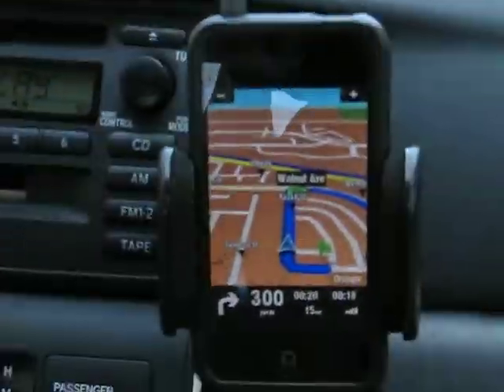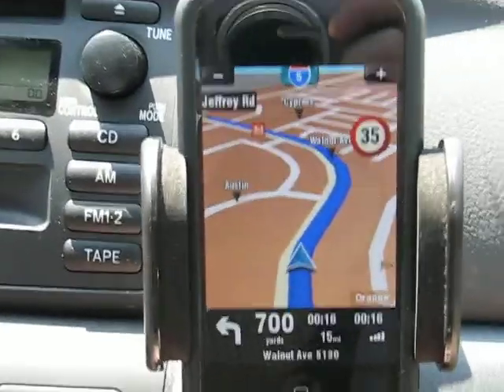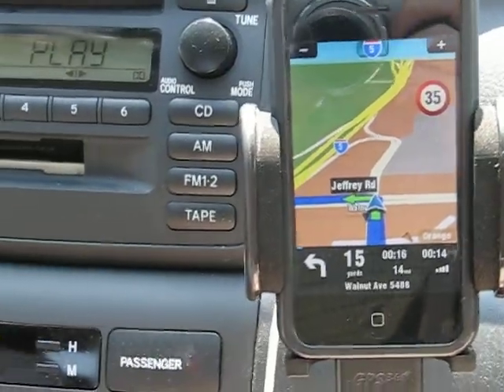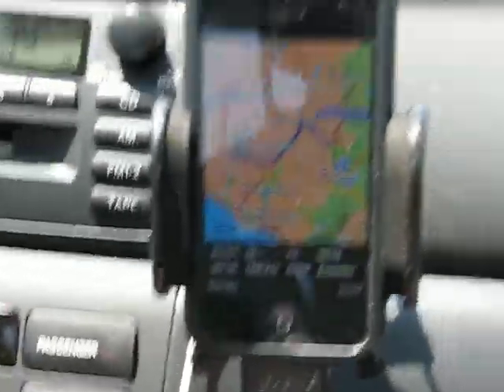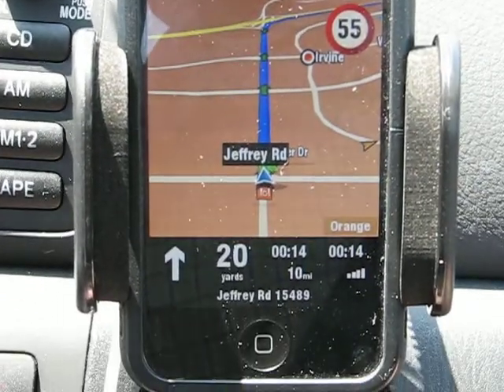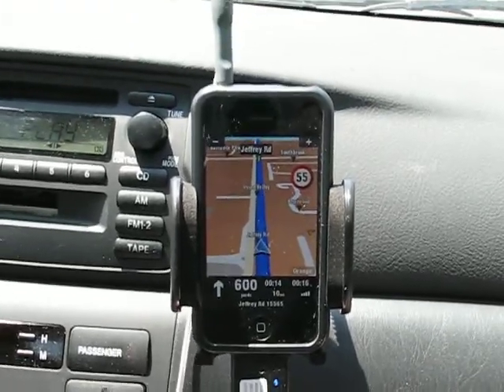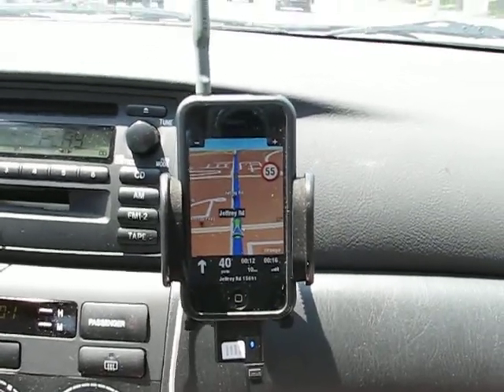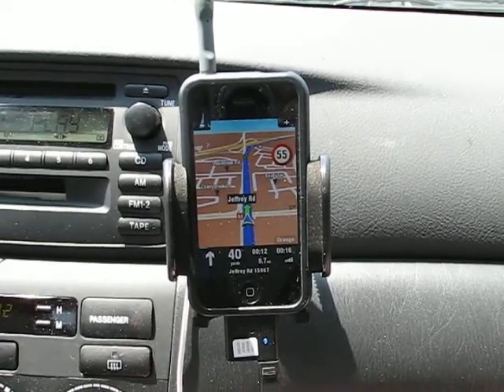Part 1: iGPS360 and Sygic NAM GPS navigation software for iPhone/iPod Touch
This video shows Sygic's NAM iPhone software available from Apple's AppStore running on a first generation iPhone with the iGPS360 accessory from Orange Gadgets.